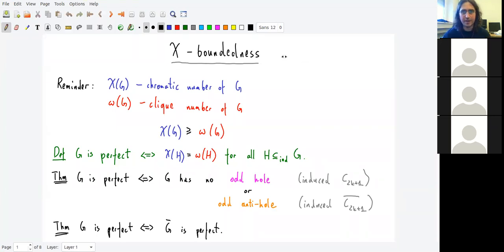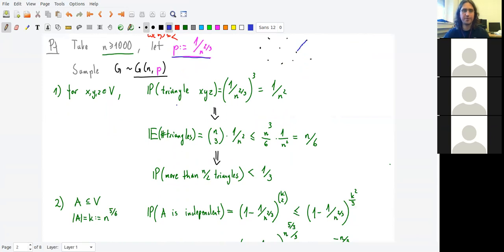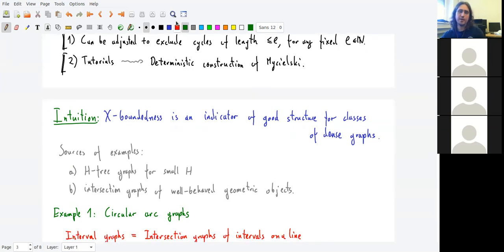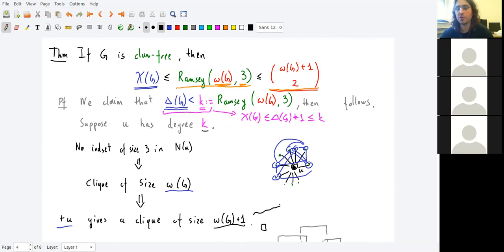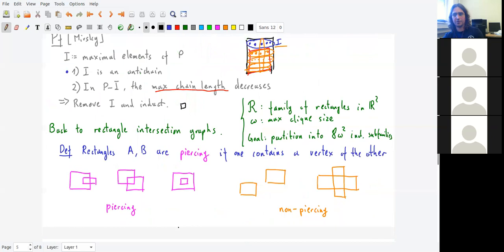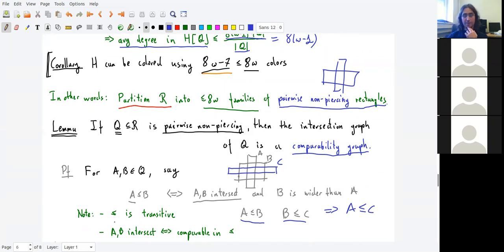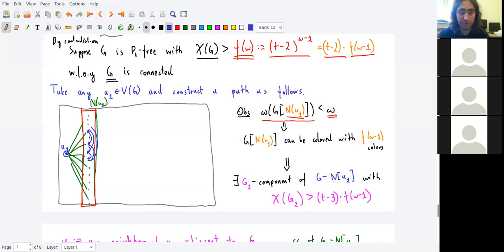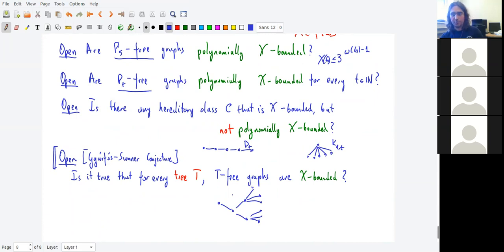Selected Topics in Graph Theory lecture 10: chi-boundedness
Definition of chi-boundedness, triangle-free graphs with unbounded chi, chi-boundedness of circular arc graphs, claw-free graphs, rectangle intersection graphs, and Pt-free graphs